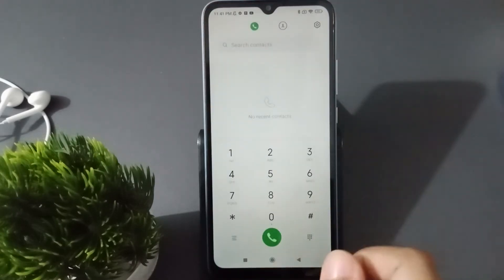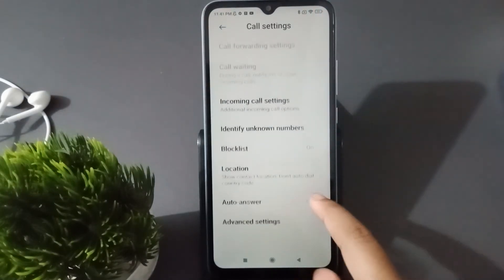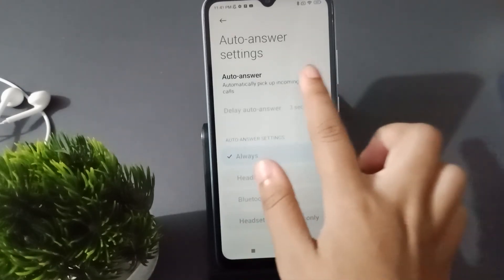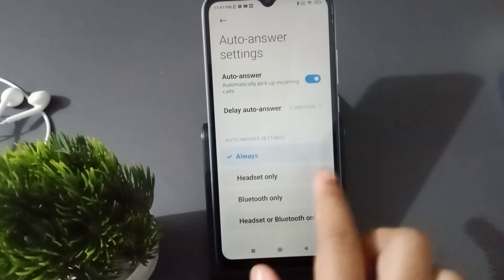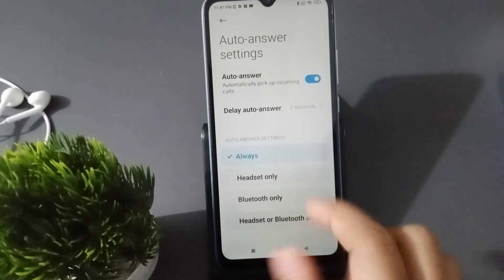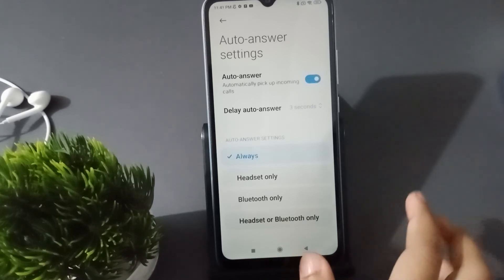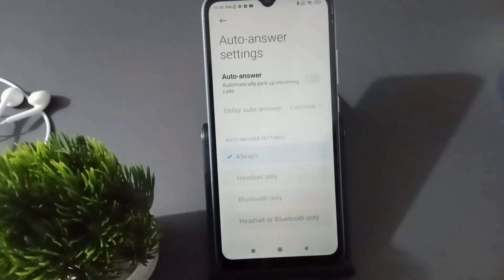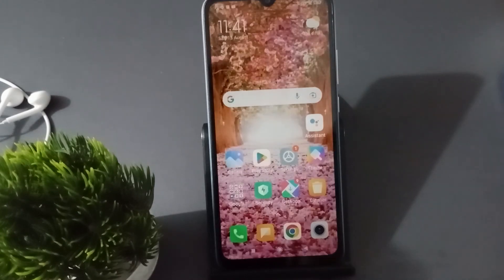redmi 9i activate auto answer call, redmi auto answer call setting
auto answer call
redmi
auto answer call in
redmi note 9 pro
redmi note 10
redmi 9a auto call
answer
redmi 5a auto call
answer
redmi 6a auto call
answer
redmi 8i automatic answer call
redmi 9a auto answer call setting